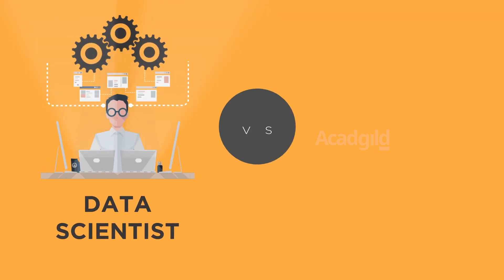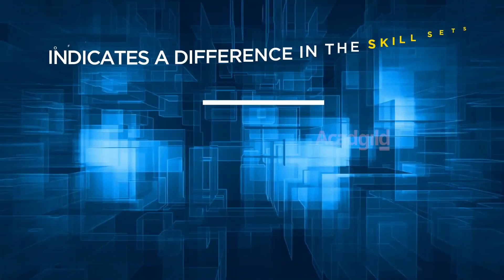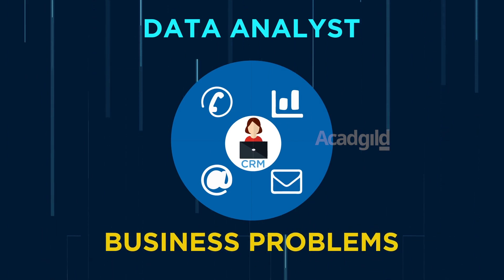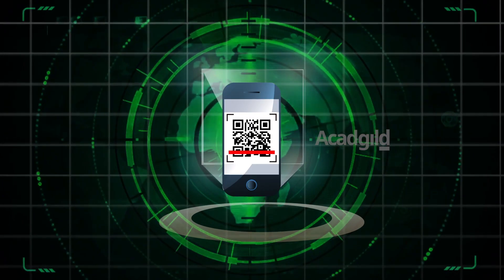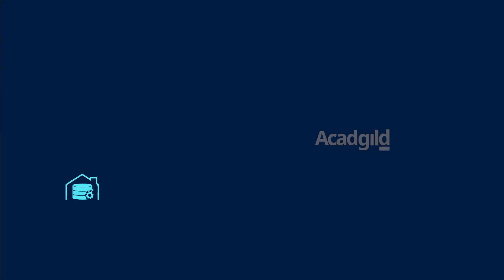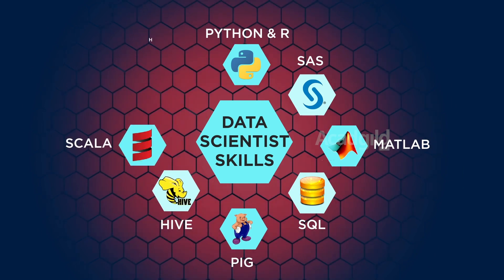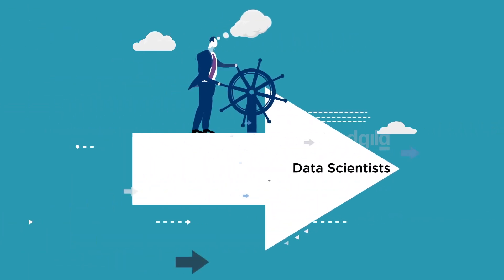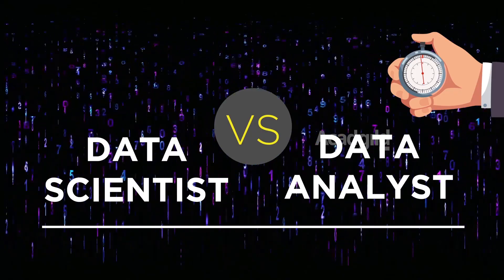Data Analyst Vs Data Scientist | Difference Between a Data Scientist and a Data Analyst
To learn how data scientists are different from data analysts just takes – seconds/minutes. So, let’s get started.
First up, they’re not entirely different. Both careers are in demand and pay well. The average data analyst earns $ 65,470, while the average data scientist makes $ 120,931.
The difference in salaries, however, indicates a difference in the skill sets of these professionals. Data scientists are advanced data analysts. They possess additional skills that allow them to do more with data.
Data analysts generally access known data from a single source like a CRM to solve a given set of business problems.
These problems are usually customer or user-centric.
Data analysts aim to uncover new insights from known data that can help them resolve the chosen problems.
They manage data on programs like Excel.
They use SQL to raise queries and find the solutions they are looking for.

Much of their work revolves around scanning existing data to identify new patterns and make new correlations.
Sometimes, they work with engineers to create new data if the known data is insufficient.
Lastly, they use Tableau to effectively communicate their findings.
Data scientists can perform most of the tasks data analysts perform.
Additionally, they possess data warehousing, machine learning, programming and statistical modeling skills that help them formulate the most-pressing questions businesses must look to answer.
They are proficient in programs like - Python, R, SAS, Matlab, SQL, Pig, Hive, Scala and Hadoop.
Their work is not restricted to what affects customers.
And, it involves working with data from multiple and often disconnected sources.

Data scientists possess greater business acumen than analysts.
They are also more adept at visualizing data and communicating insights to varied audiences.

Given the power of data in today’s world, data scientists can ask the ‘what if’ questions to business stakeholders and IT leaders to alter the course of businesses with powerful story-telling.
For these reasons, they earn twice as much as data analysts.

Now you know what sets data scientists apart from data analysts.